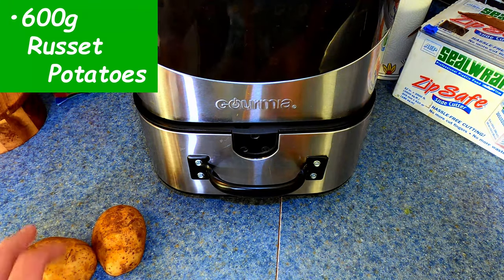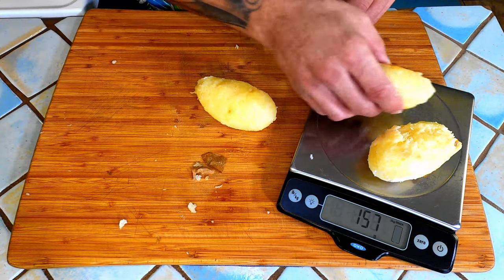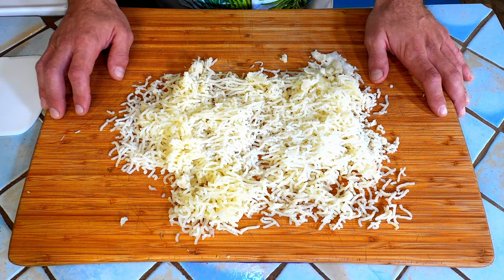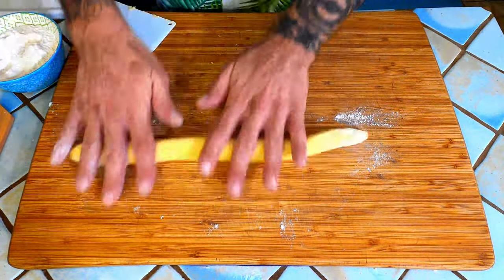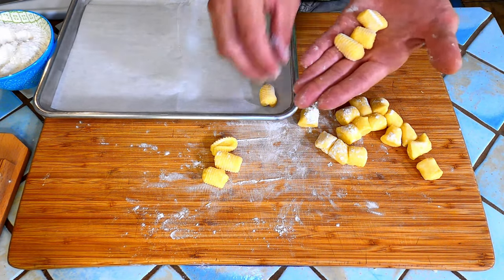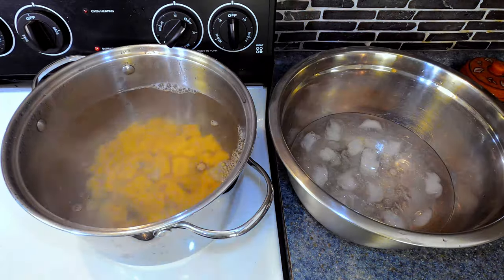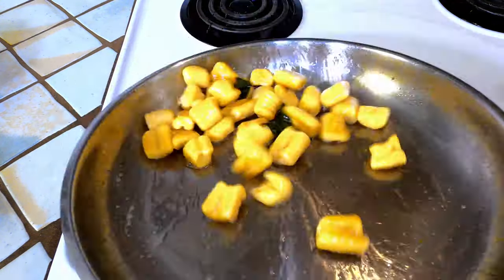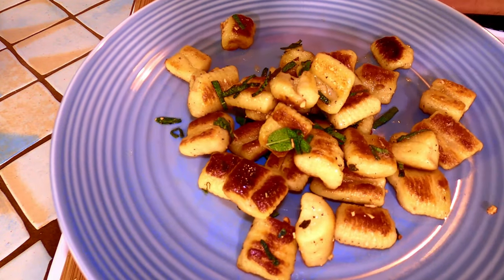The Best, Fresh, Potato Gnocchi! Bonus Recipe Included!!! Soft & Chewy! Easy Potato Pasta.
Join me in this week's episode and we will learn how to make the best, fresh, potato gnocchi that I have ever had! We will even learn how to make a quick brown butter & fresh sage gnocchi recipe for dinner! Super easy to make at home and well worth the effort! You won't be disappointed.

• MDF Novelty Shirts:
 - Spread It Like Aloha (white writing):

 - Spread It Like Aloha (black writing):

 - Trust No One, Season Everything (white writing):

 - Rod the Camera Guy